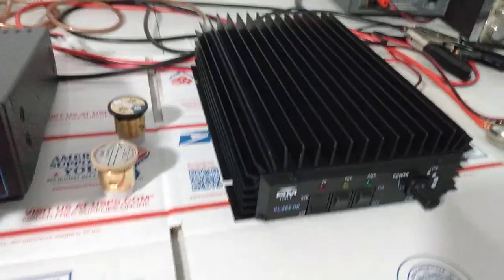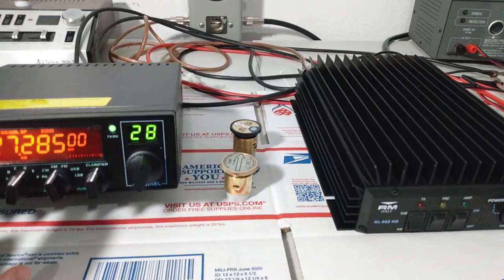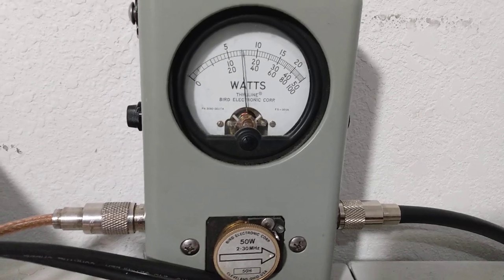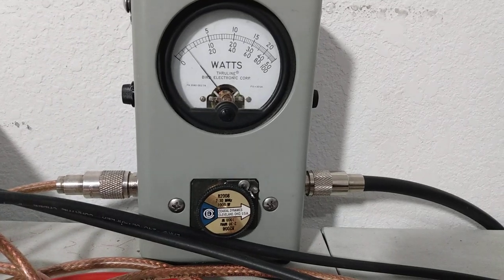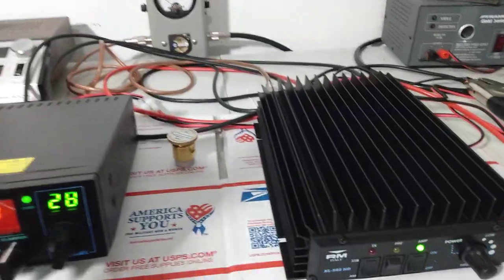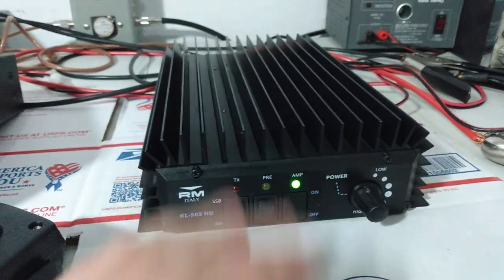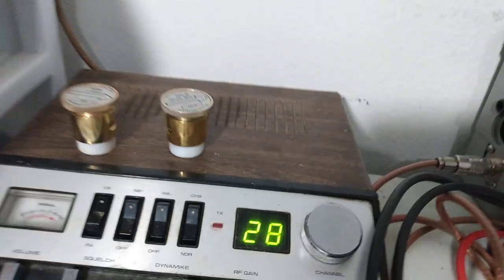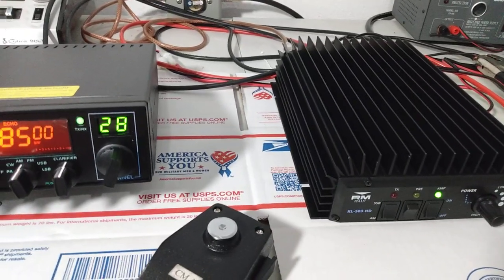The AT-5555 and RM-503HD are a perfect combination for SSB and AM, Functionality Test of Both